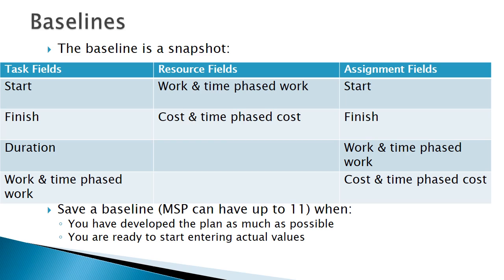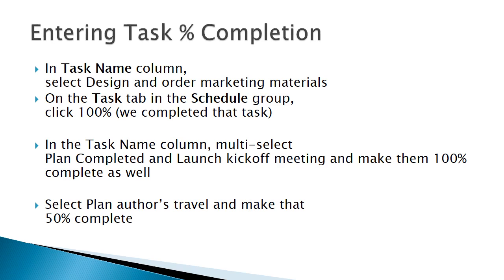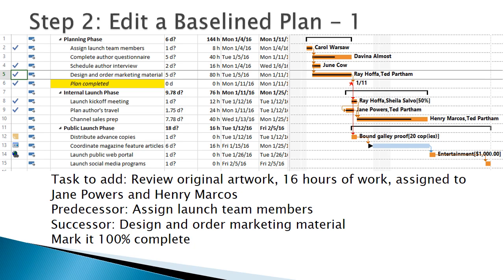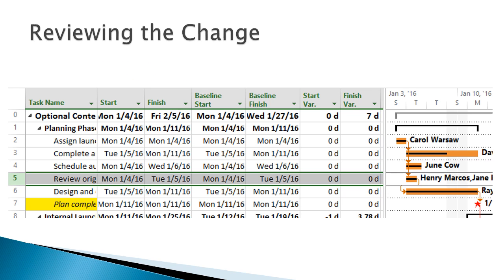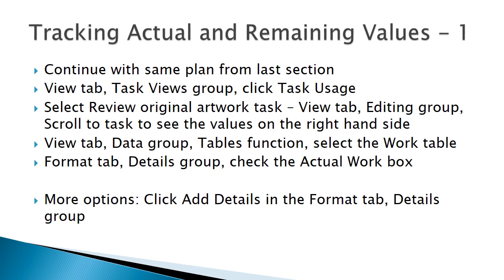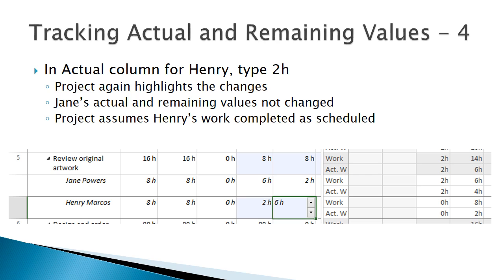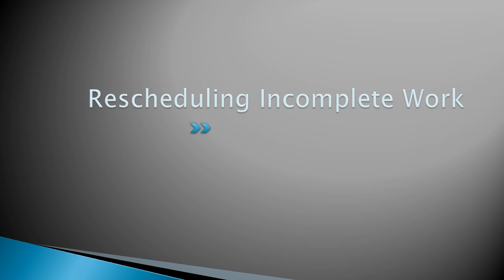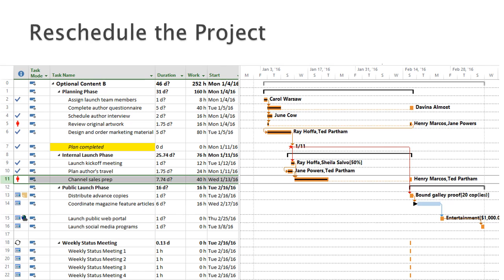Lesson C1 Tracking Progress on Tasks and Assignments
Content C contains select intermediate and advanced MS Project topics.

Lesson C1 (19:34) covers tracking progress on tasks and assignments. It reviews setting baselines and tracking progress in more detail, and covers how to track actual vs. remaining time for tasks, how to best collect actual data, and how to reschedule work or projects which are incomplete.